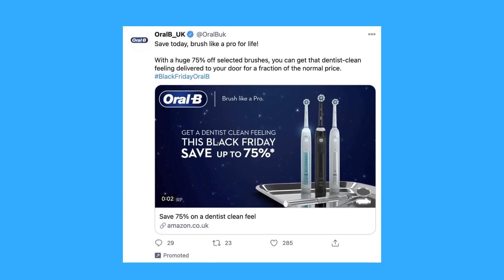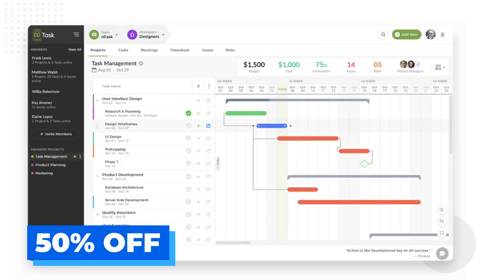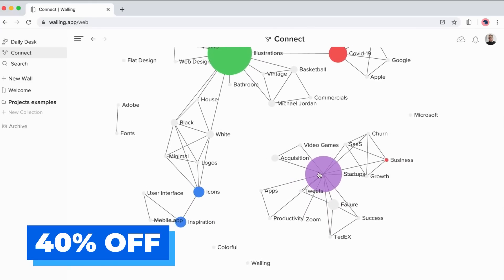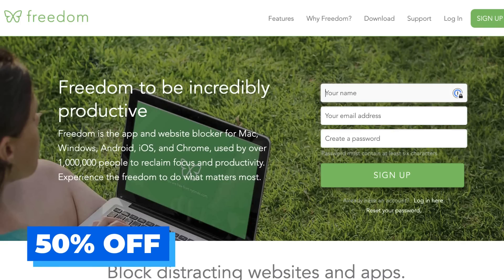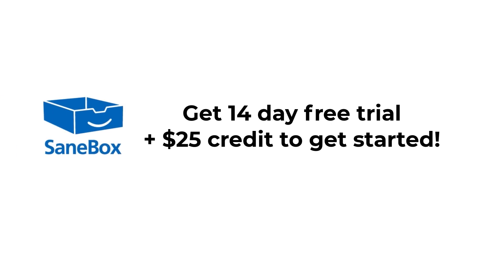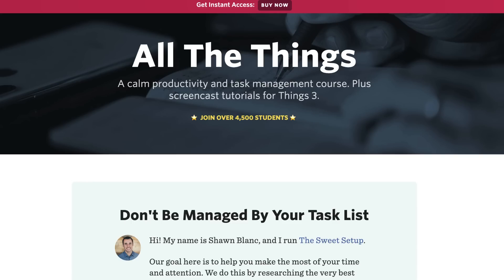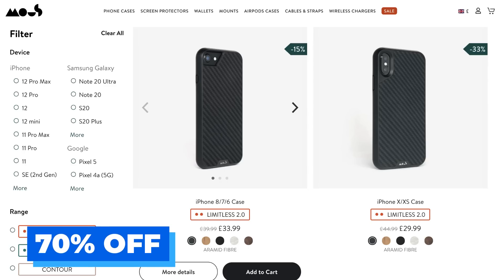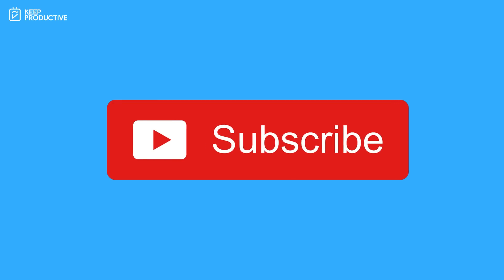Black Friday Productivity Deals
Stop doing busywork! Try Bento Focus Find the best productivity tools with our It's that time of year. Discounts galore. We've shortlisted our favourite of the productivity Black Friday deals for you to enjoy and take advantage of. There will be more so this Black Friday list will grow for sure, so keep an eye on the description.

00:00 - Introduction
00:20 - Apps

03:45 - Ad

05:08 - Courses

06:45 - Products

💸 MAKING MONEY